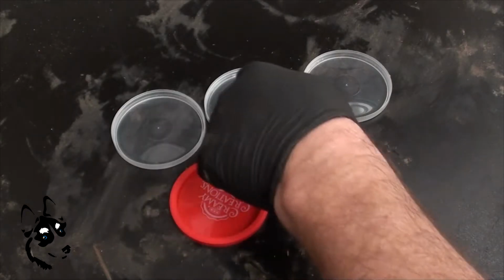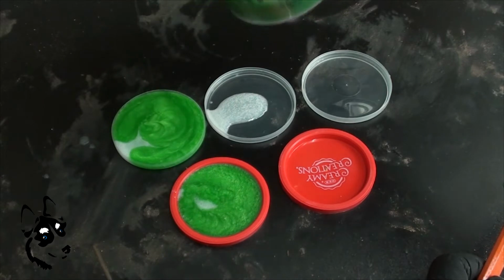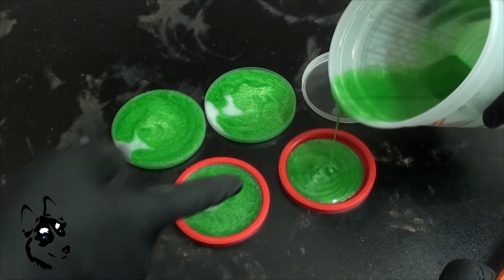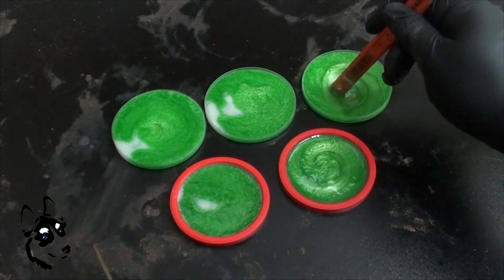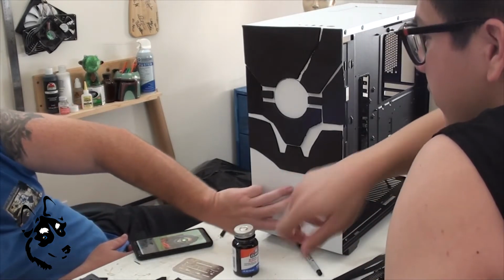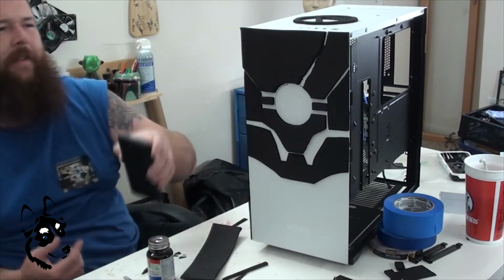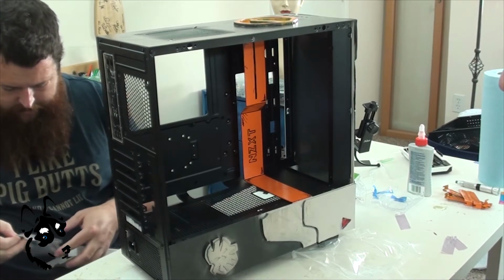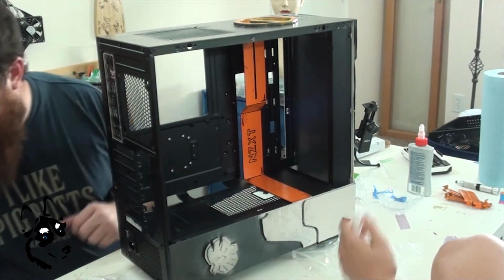Borderlands 3 FL4K PC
In honor of Borderlands 3 coming out we decided to make a PC that resembles our robot friend!

FL4K the PC!